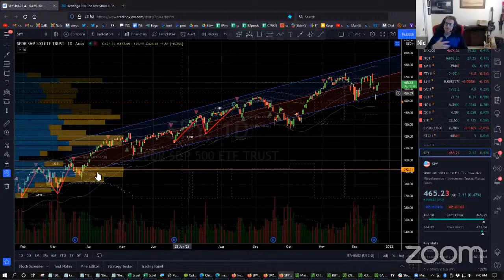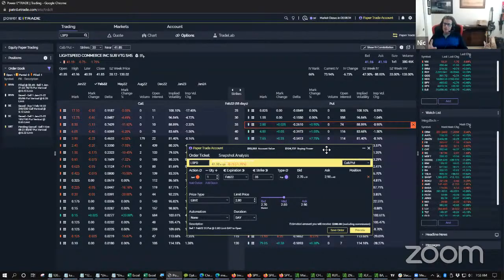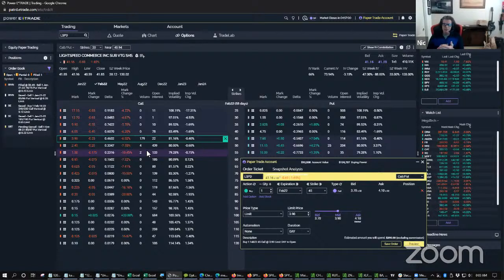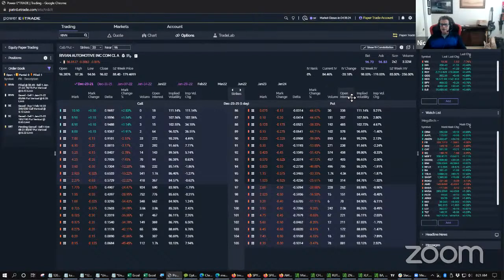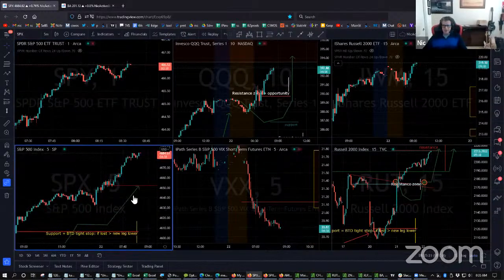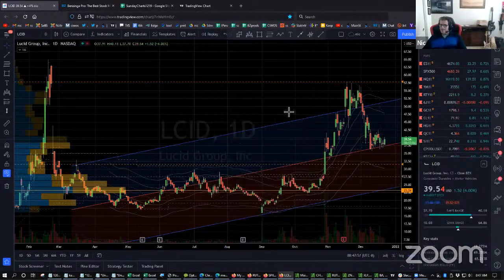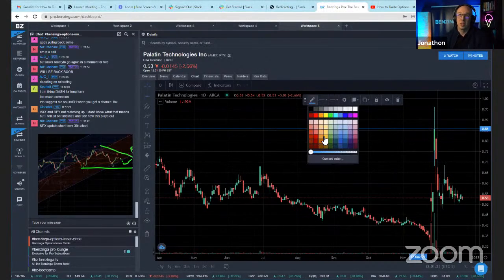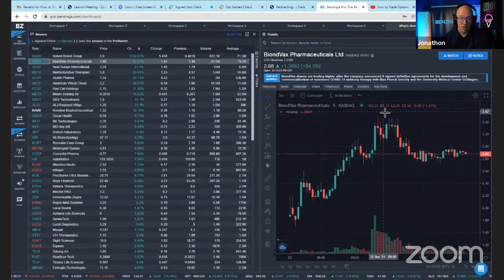How to Trade Options Like a Pro with Nic Chahine!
Learn how professional options trader, Nic Chahine, maintains a 90% win rate with options spreads trading for the past 20 years!

Not fully committed to the options trading life?

Options Mentorship Features Include:
1. Trading Mentorship & Education from Leading Trader, Nic Chahine
2. Access to the Options Inner Circle Chat Room led by Nic Chahine
3. Regular Market Overview to Match Nic's Winning Trading Strategy
4. High-Conviction Options Ideas Complete With Step-By-Step Instructions
5. Live Support